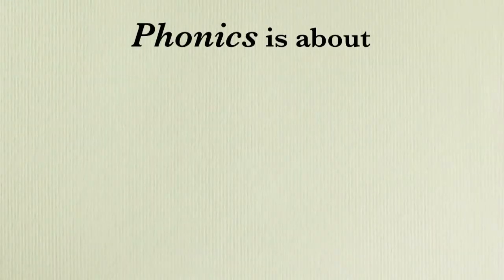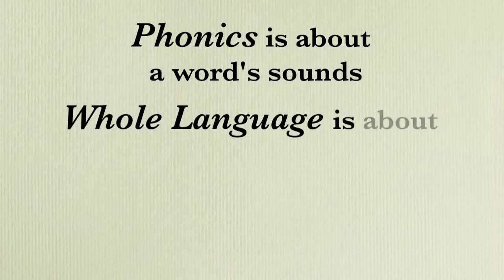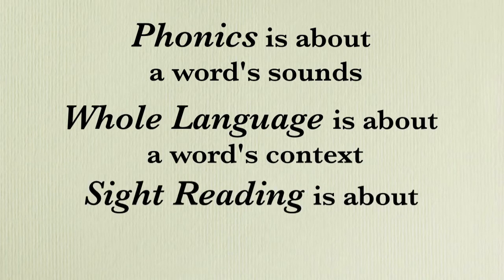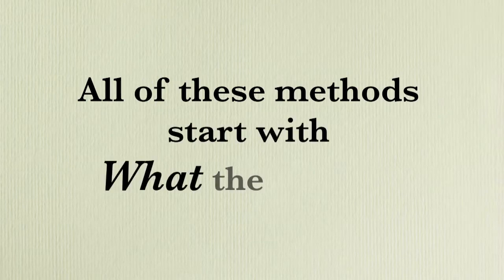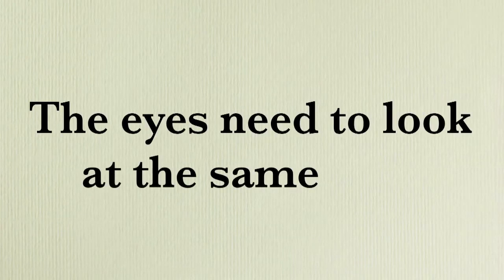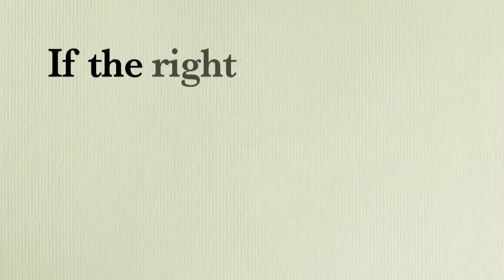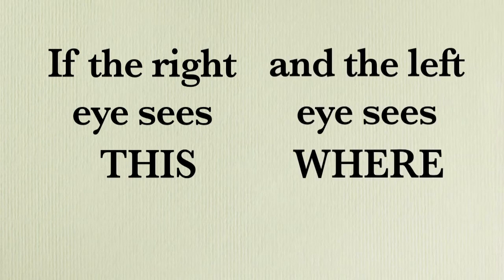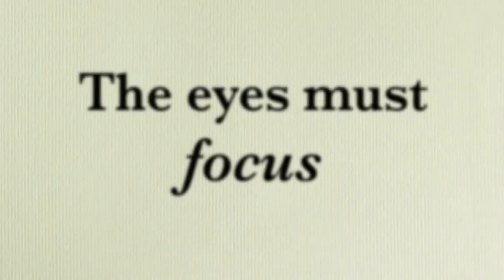Green Screen and Teleprompter: Dr. John Abbondanza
Working with a green screen and a teleprompter, we created a series of videos for Dr John Abbondanza. He is a behavioral optometrist who helps kids and adults with often-undiagnosed vision problems. By using vision therapy, Dr John helps kids who struggle in school.